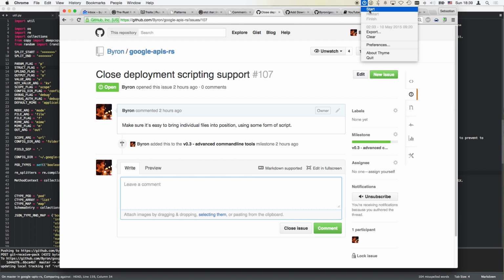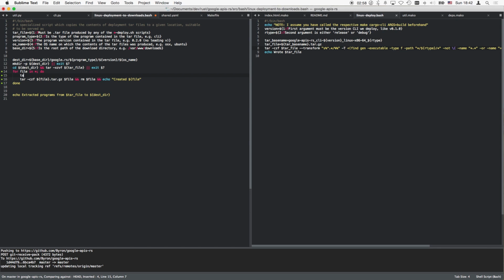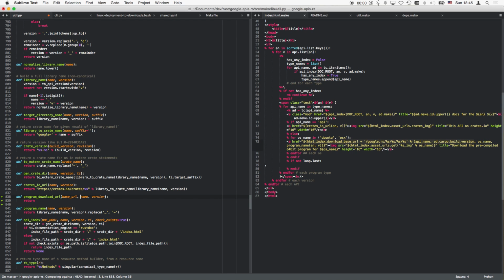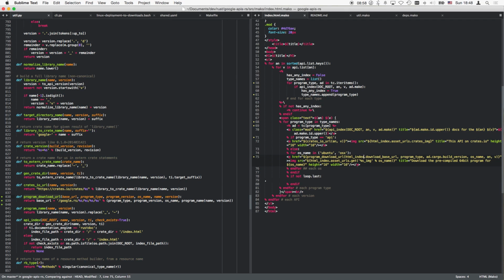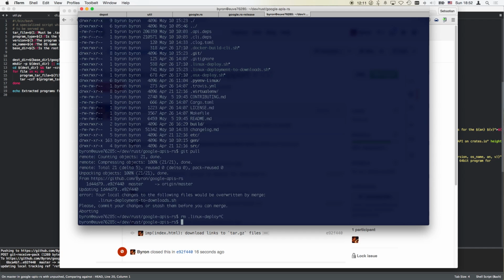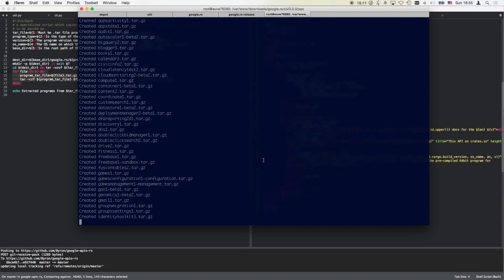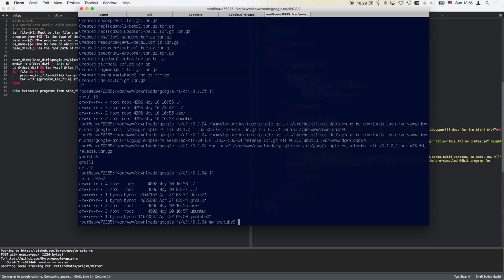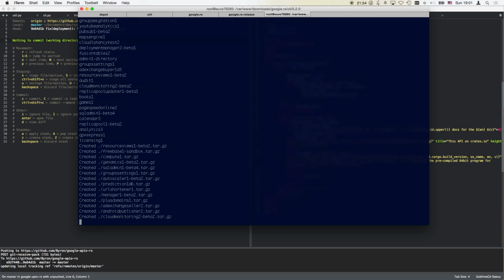Google.rs #8 [tar.gz download urls]